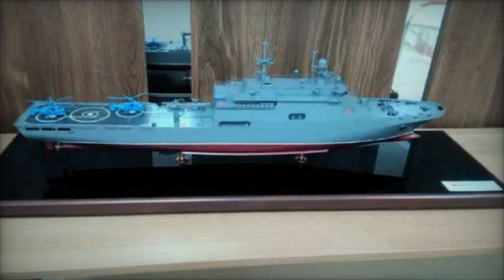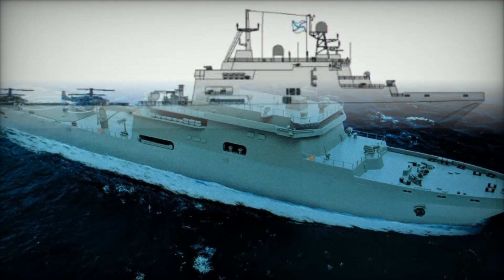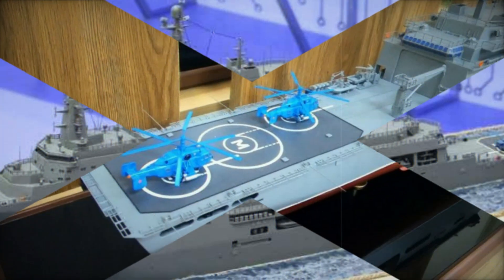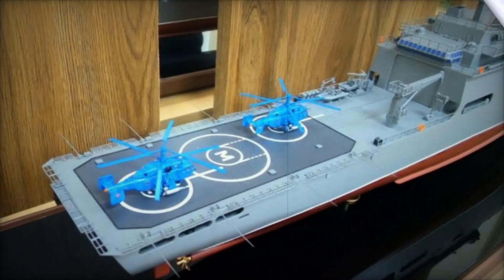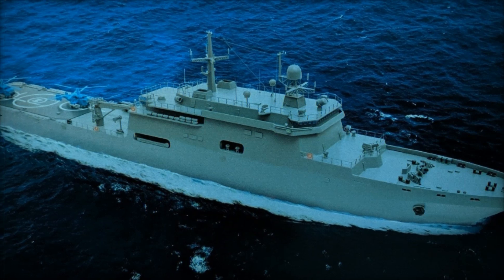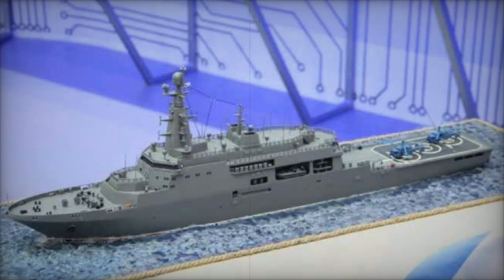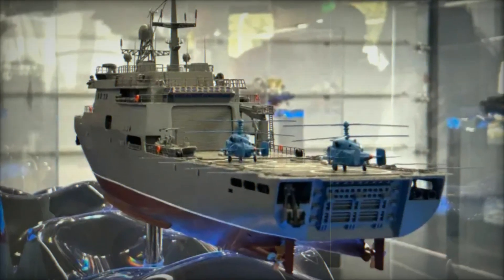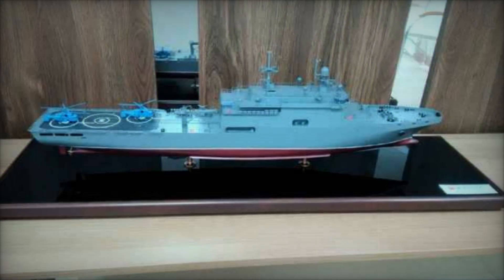Russian Navy develops new Project 117113 Cayman class to modernize Ivan Gren landing ships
The Russian Navy has unveiled the Project 117113 Cayman, a modernized version of the Ivan Gren-class landing ships, designed to enhance amphibious capabilities. This new variant, showcased at the International Maritime Defense Show "Fleet-2024," features improved transport capacity, advanced defense systems, and increased compatibility with UAVs and helicopters. With its modular design, the Cayman can transport up to 400 marines, 40 armored vehicles, and operate multiple helicopters simultaneously. Its enhanced armament, including AK-630 guns and counter-drone systems, ensures optimal protection against aerial and sea threats. The ship's modernization represents a significant step forward in the Russian Navy's efforts to bolster amphibious assault operations and expand its naval power.